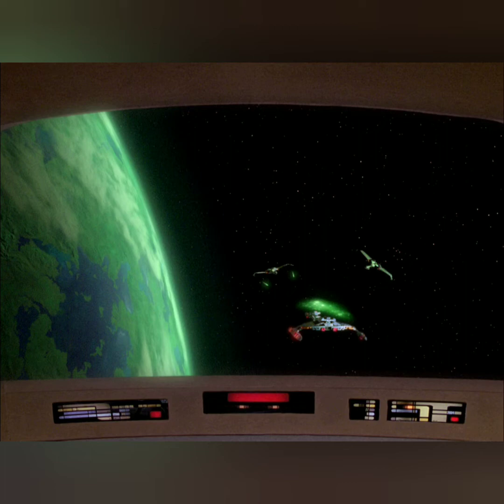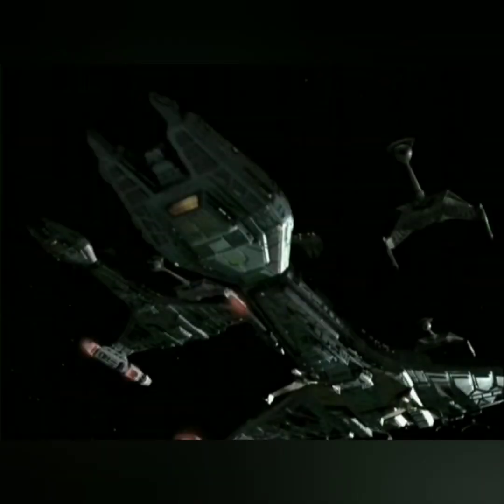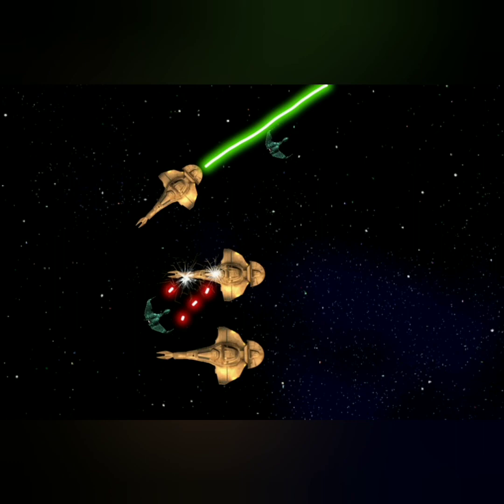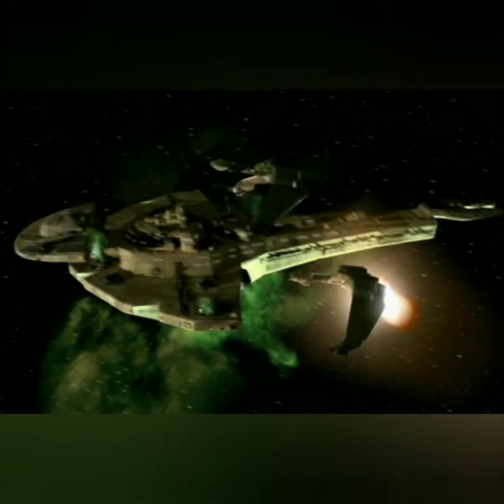Klingon Vor'cha class Cruisers